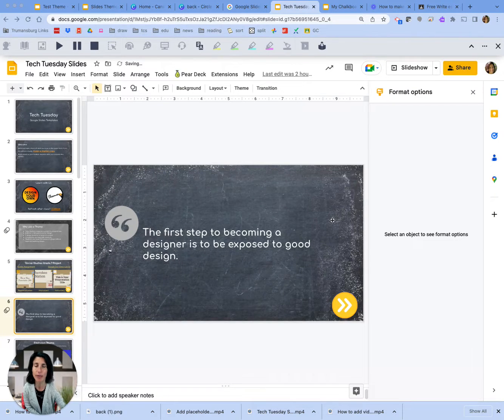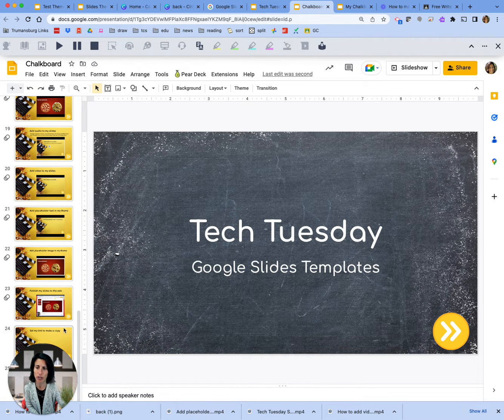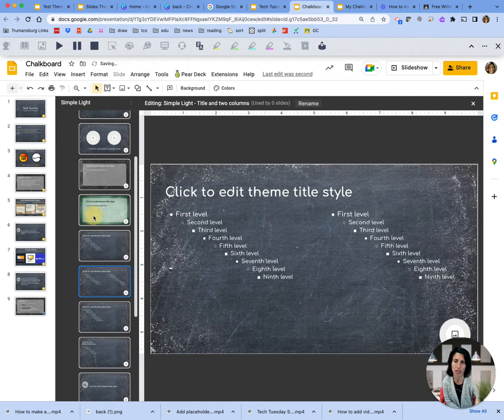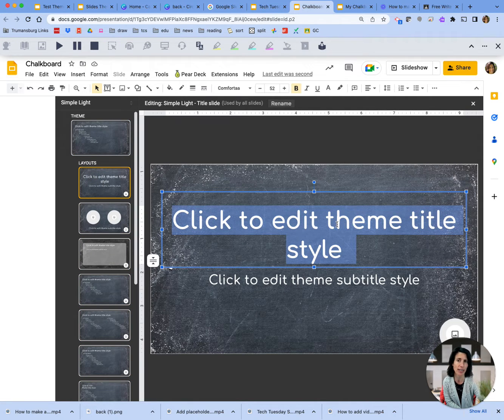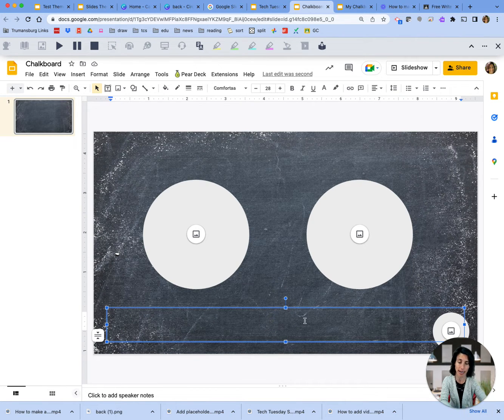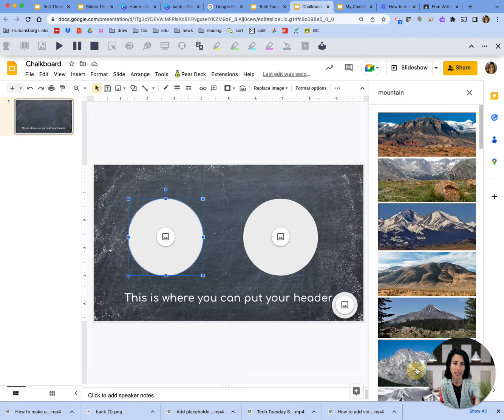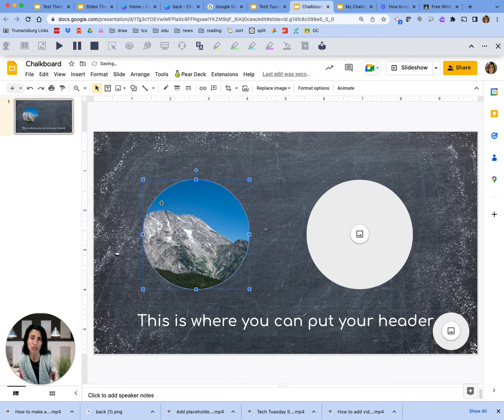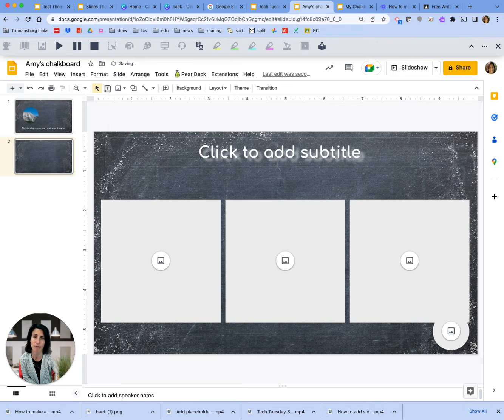Create your theme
This shows you how to save just your theme so you aren't always having to delete items when you start a new presentation.